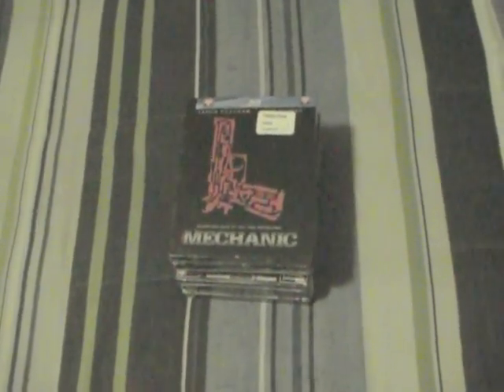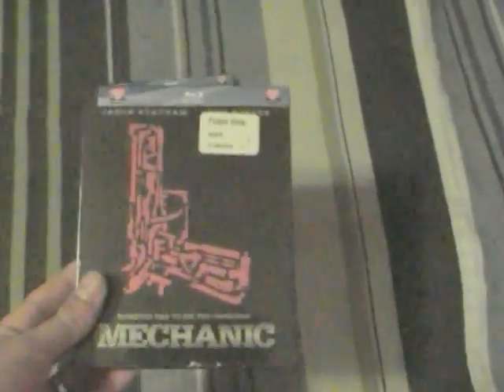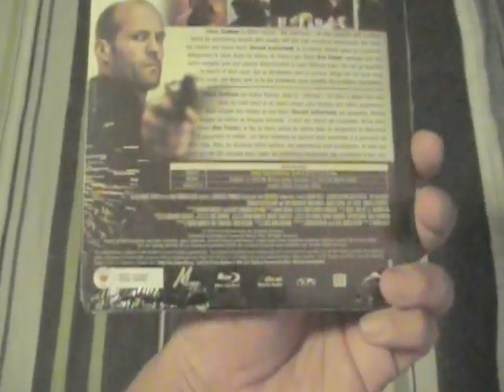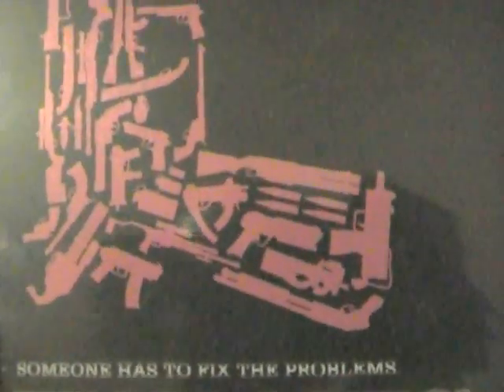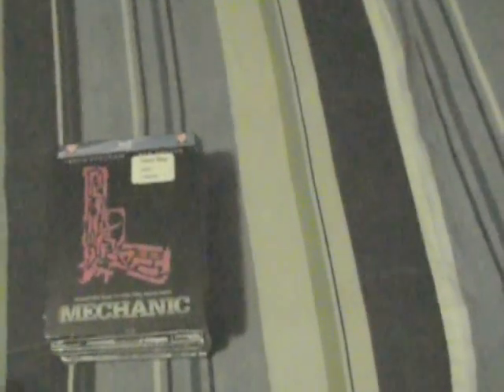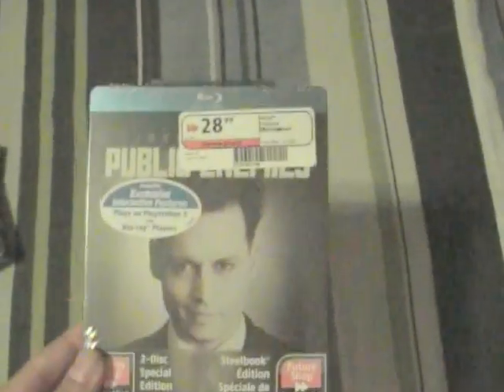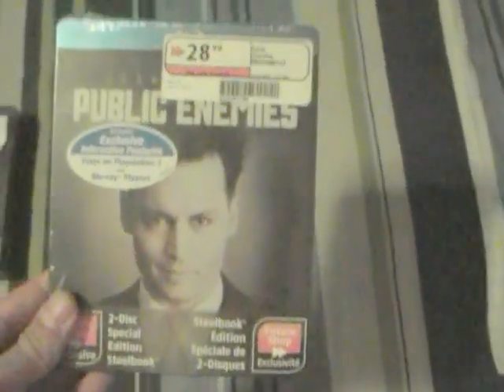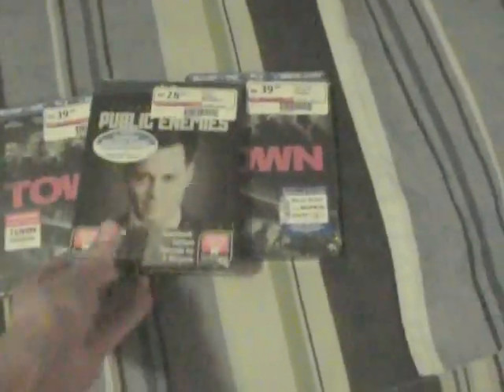Blu-Ray Steelbook Collection October 5th Update.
More of the same and a little more.